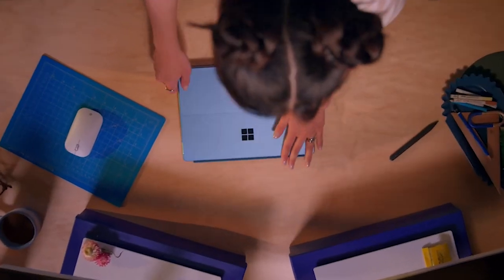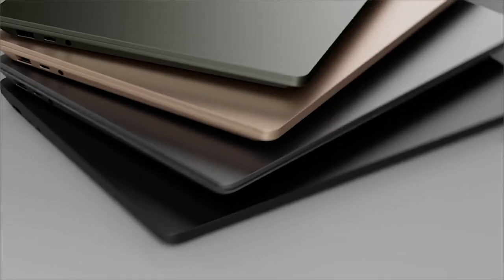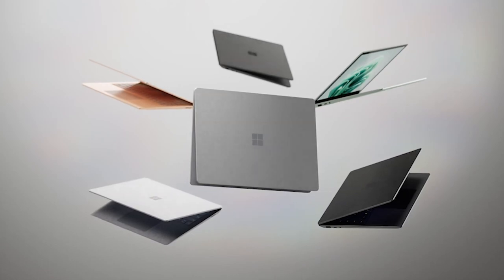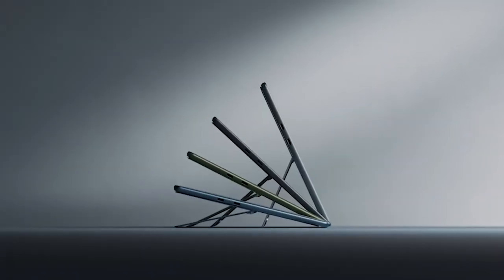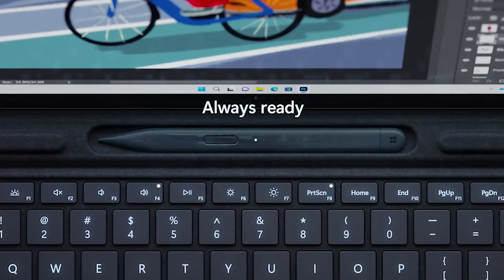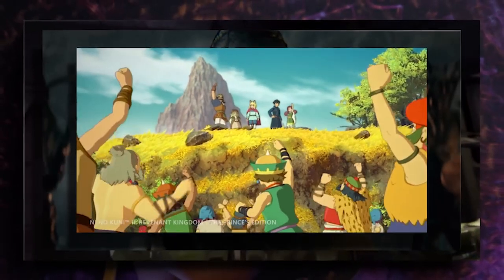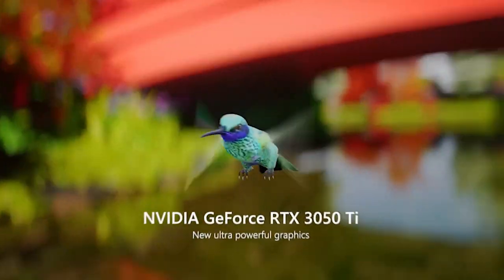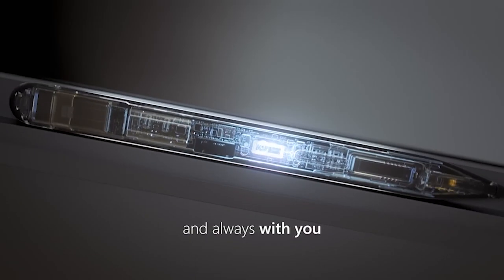Gaming with Microsoft Surface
Explore the Microsoft Surface devices that let you escape into the world of the latest games: Surface Laptop 5, Surface Pro 9 and the Surface Laptop Studio. Take a closer look at each device to see which one is the best gaming device for you!